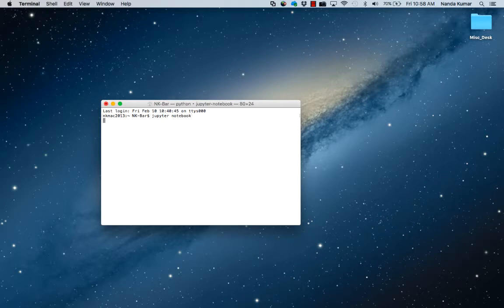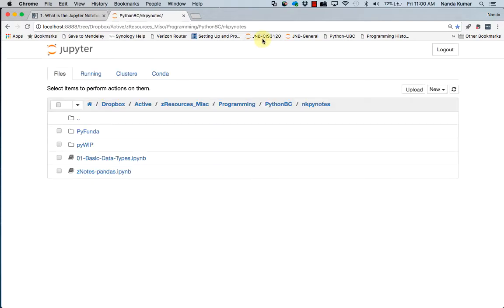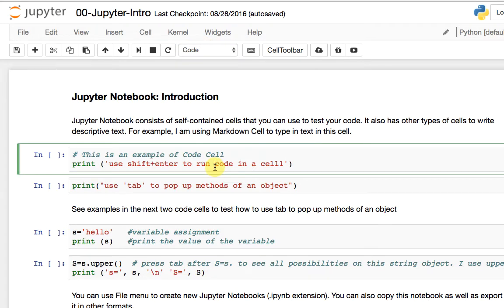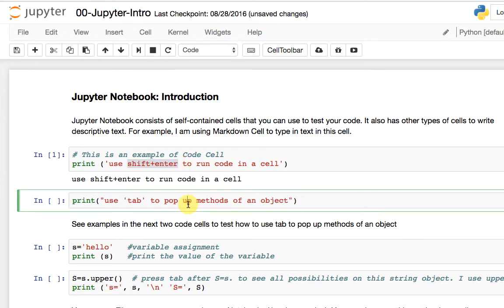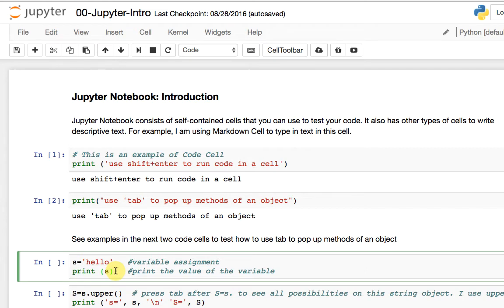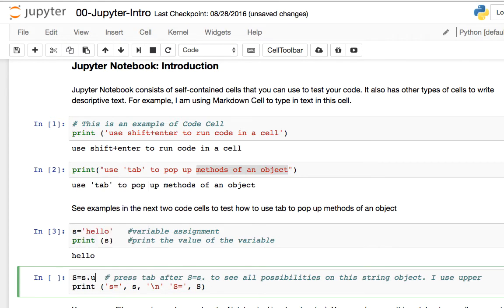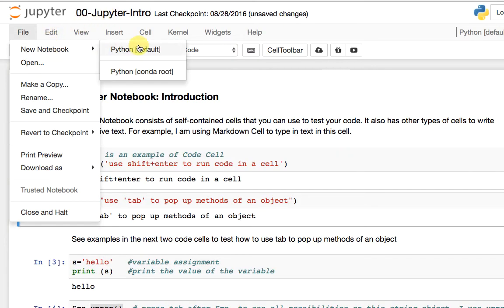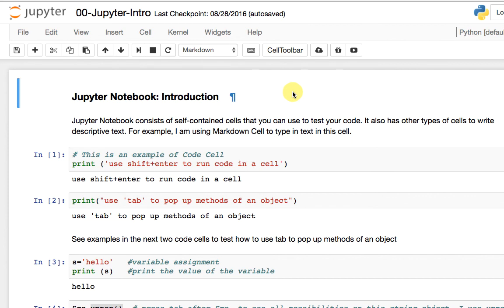Intro Jupyter Notebook